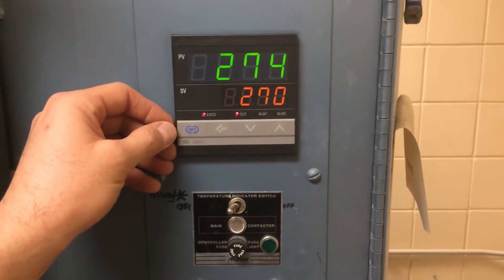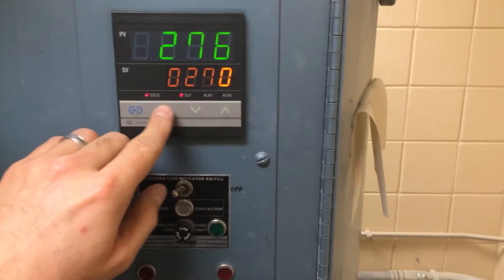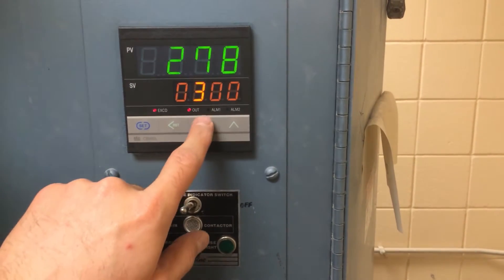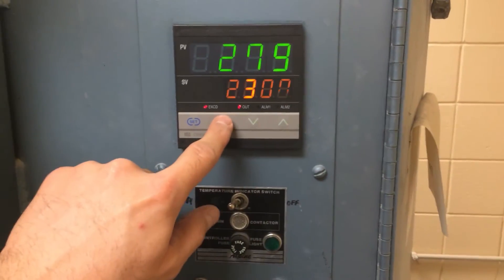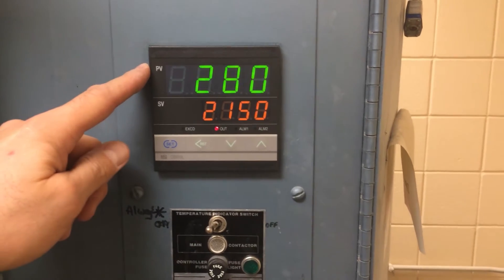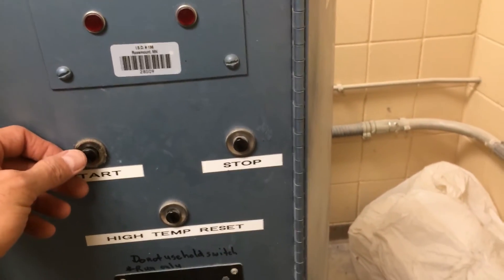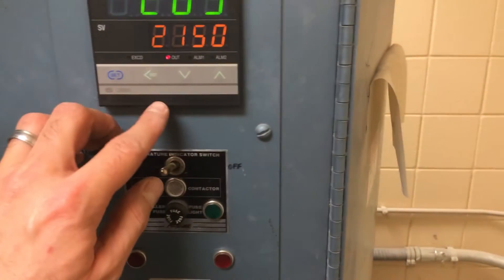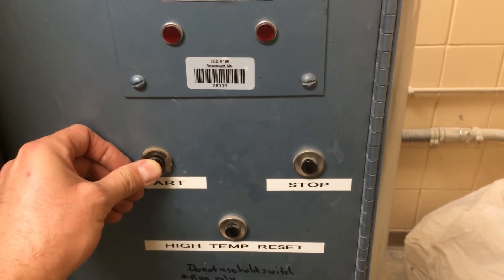How to use the RKC CB900L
How to use the RKC 900 as a high-limit controller. Installed on an Alpine EF-16 electric kiln.